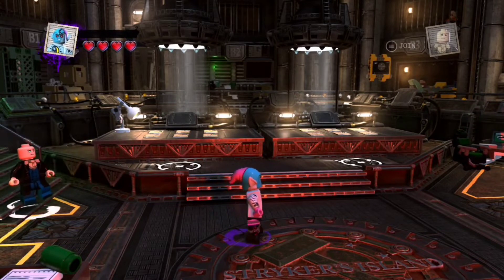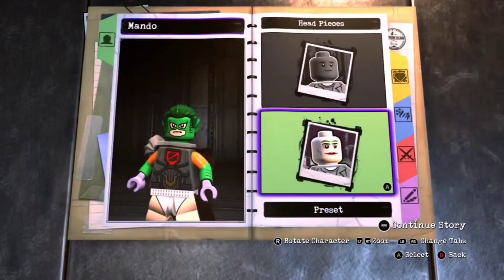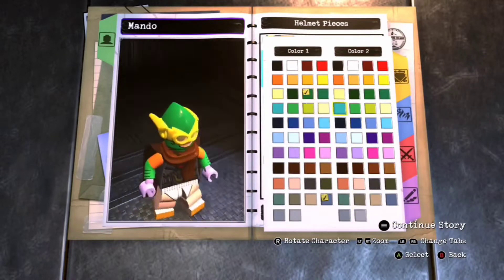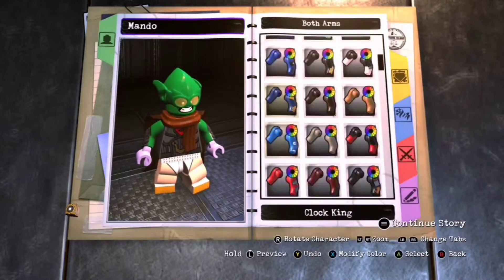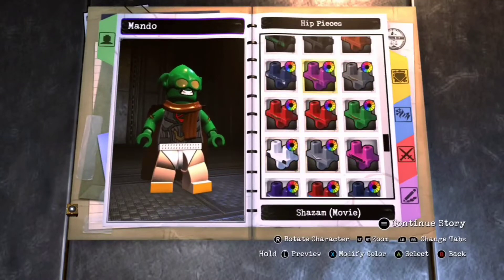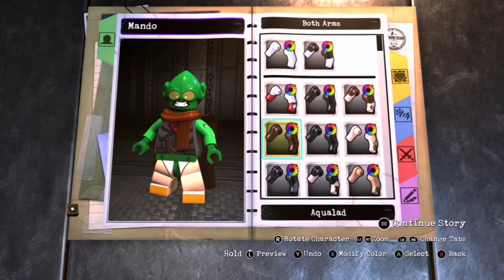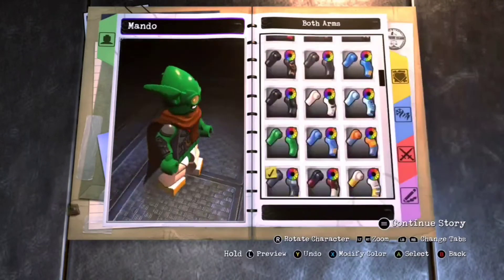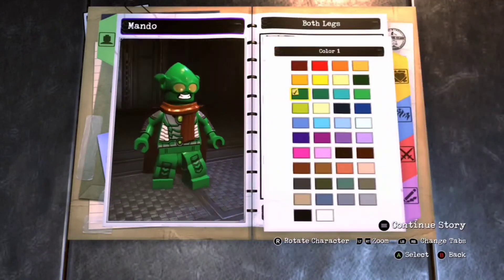How to make Willem Dafoe's Green Goblin in Lego DC Supervillains